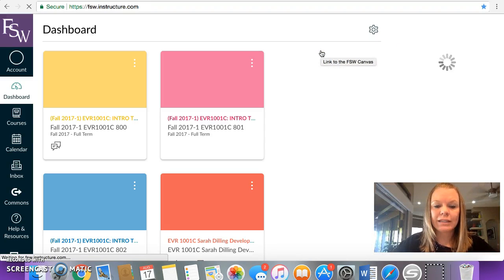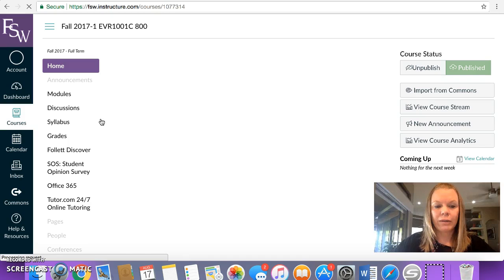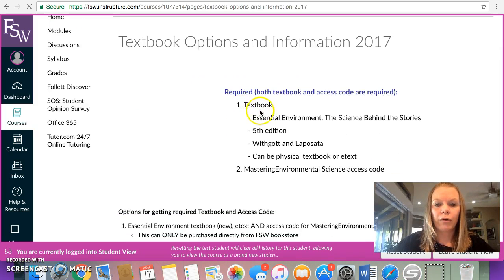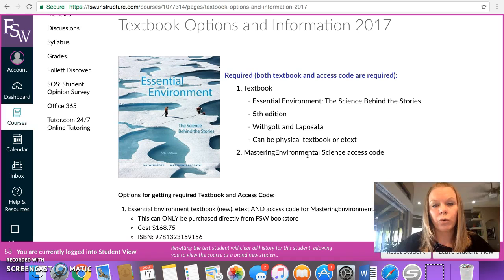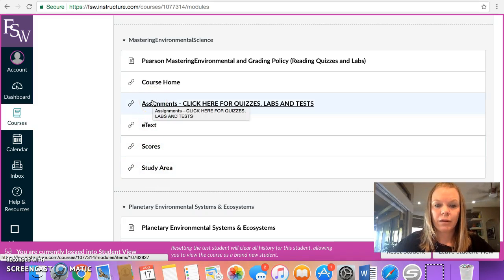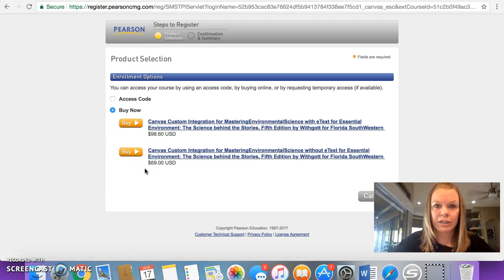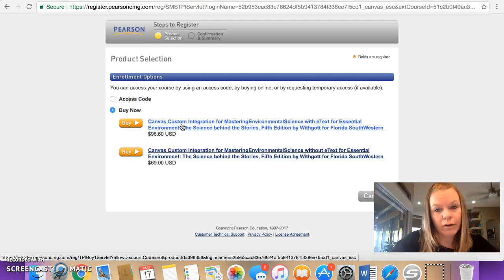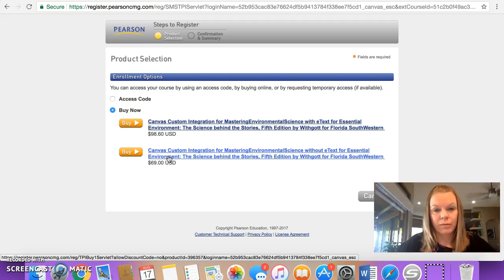EVR1001 Intro Canvas